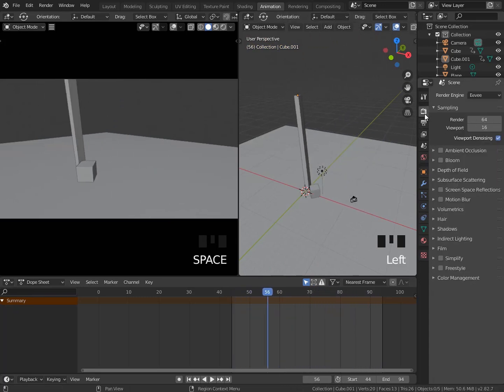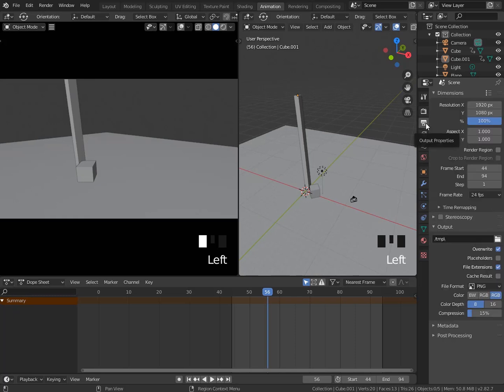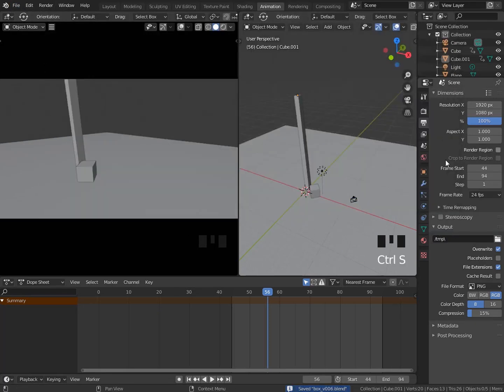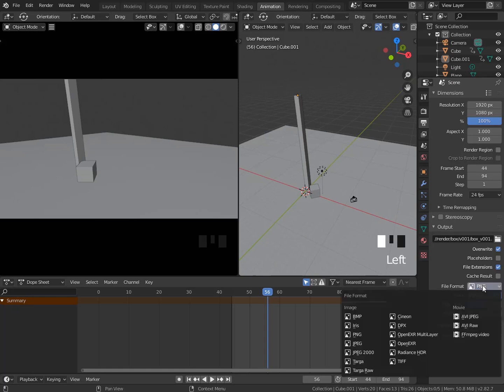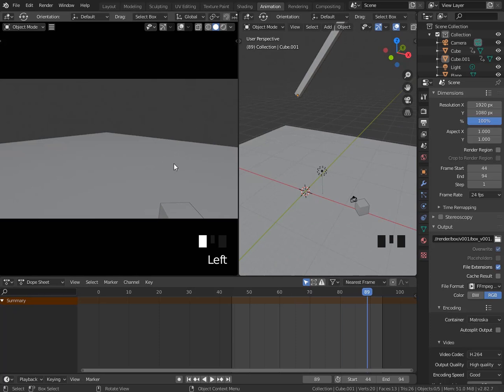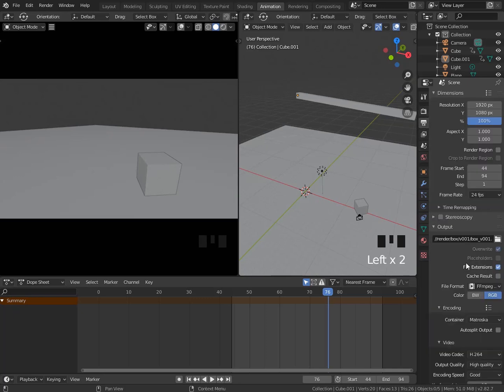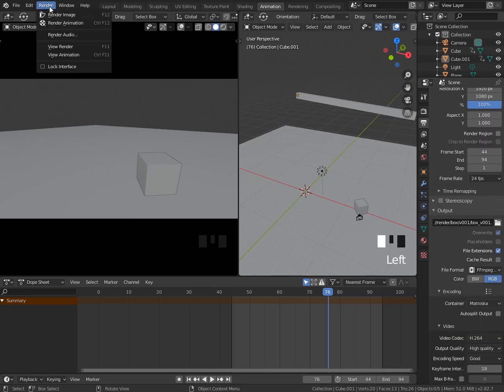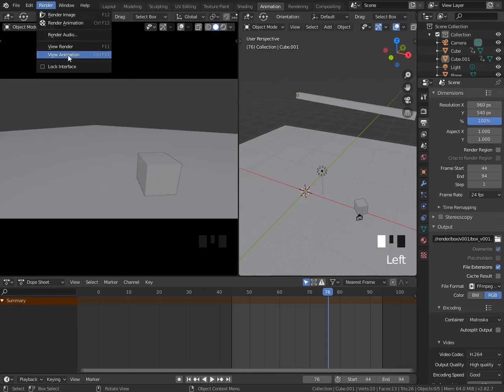14 Workbench Rendering